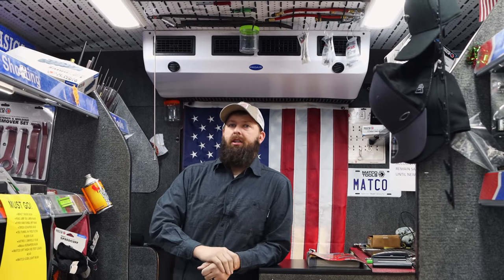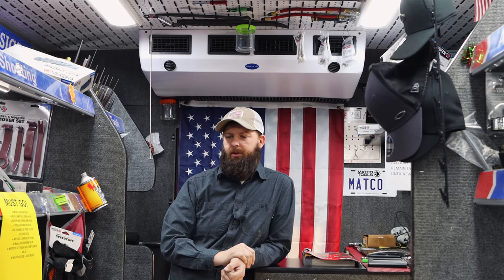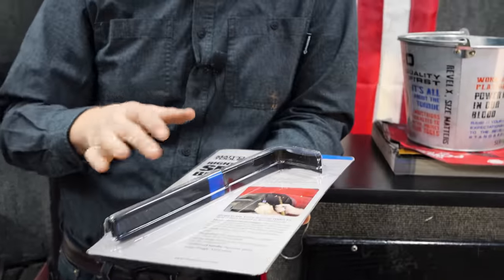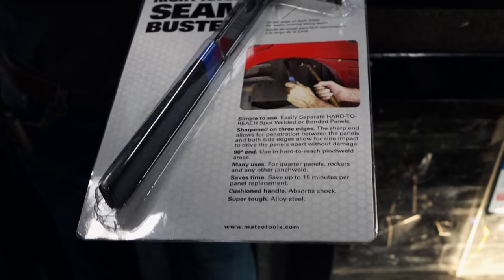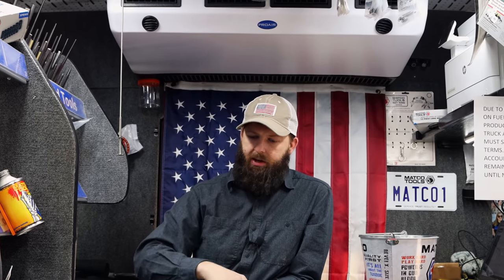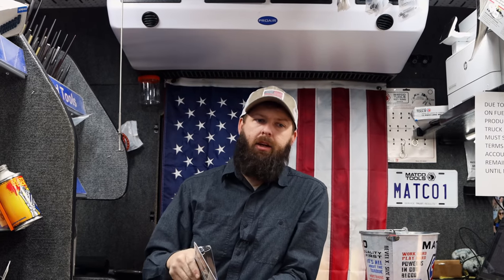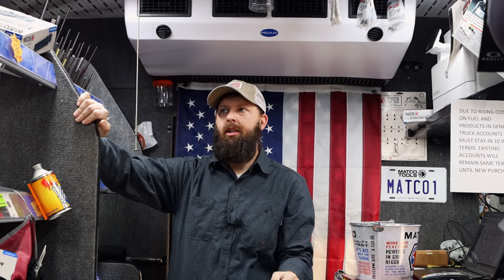Matco Tools: New Tools On The Truck and Budget Tools For New Tech's To Get Started.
Matco Michael is back with a loaded truck! Today we discuss a new body shop tool that he has started carrying and also we discuss new tech's getting into the industry and tools to fit the budgets they need. Kick off your weekend right with another awesome Matco video.

Koon Trucking
200 Davidson Dr.